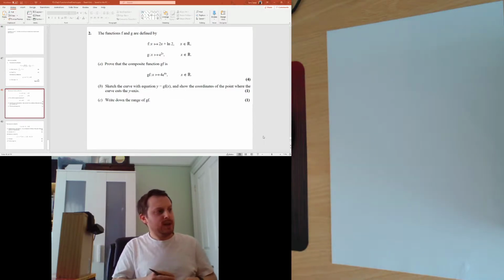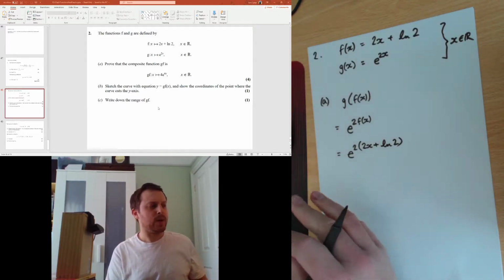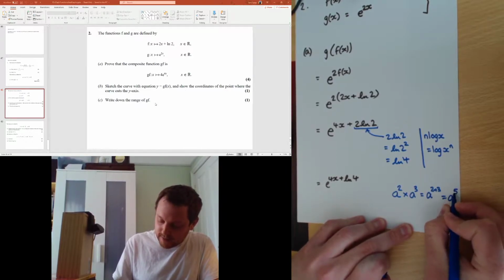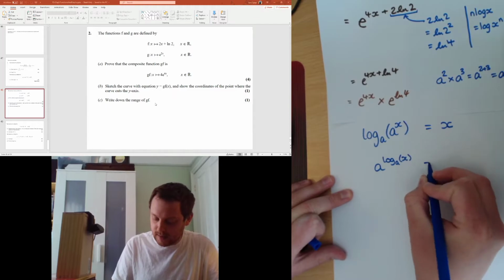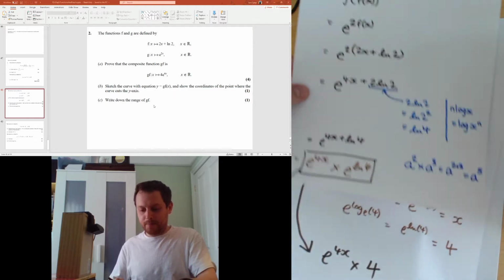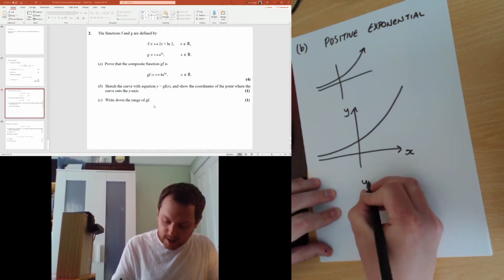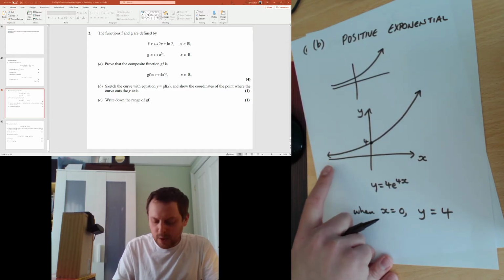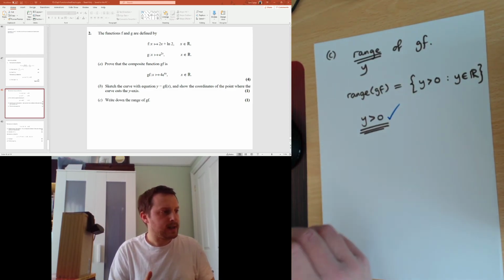Year 12 Question 2